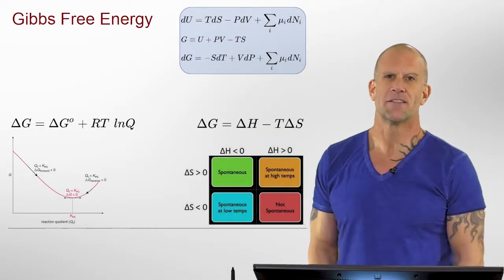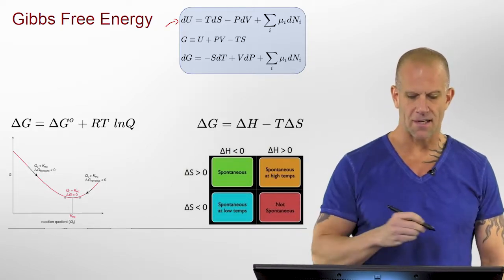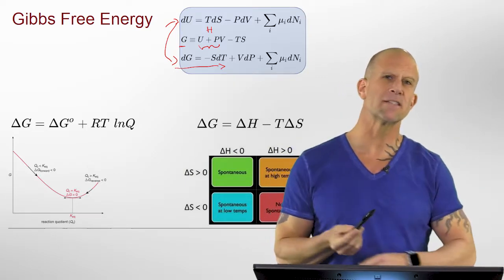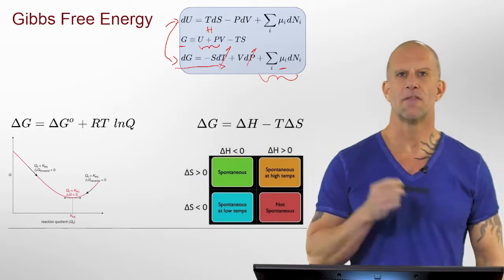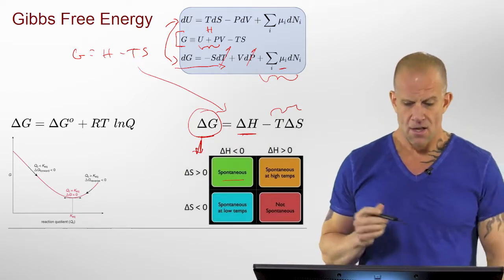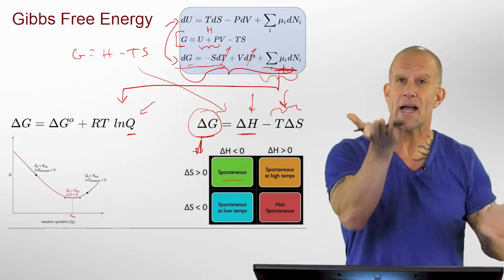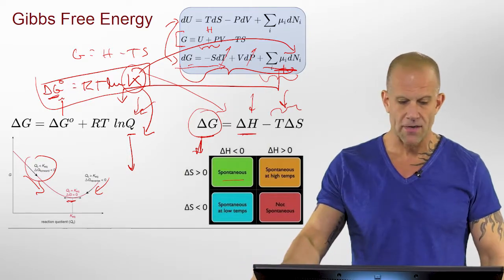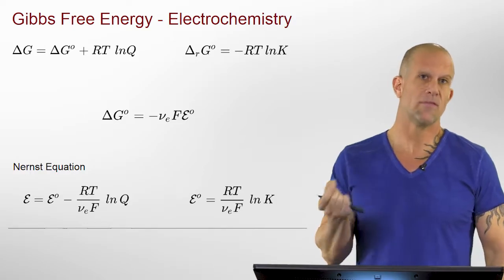Gibbs vs Nernst Equations - Biochemical Thermodynamics and Electrochemistry (REDOX BioChemistry)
Anytime electron transfer occurs, which is basically ALL reactions, you can use electrochemistry or the Nernst Equation to describe the process and calculate the change in energy. While chemists and biochemistry often use thermodynamic energy functions like the enthalpy and Gibbs free energy, it is just as valid and often more practical experimentally to use electrochemical principles to determine energy changes in chemical processes.